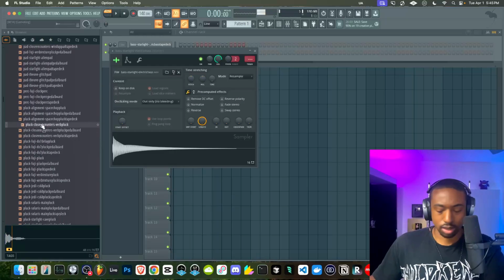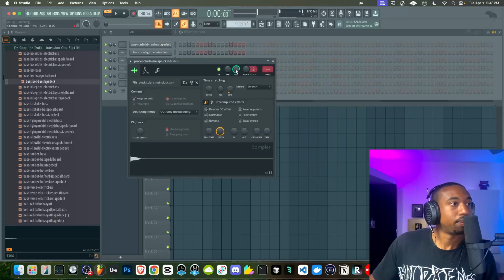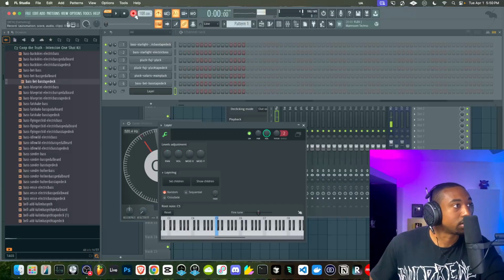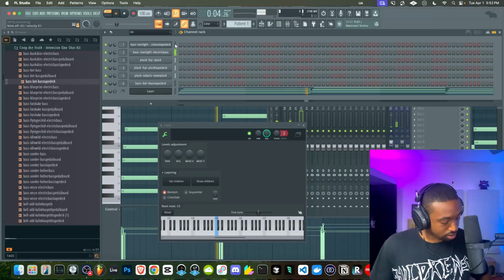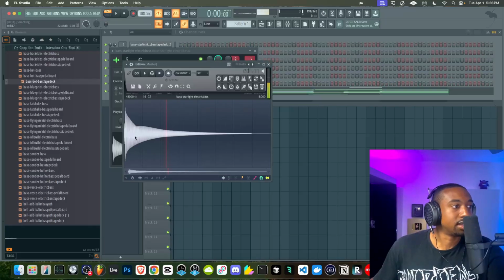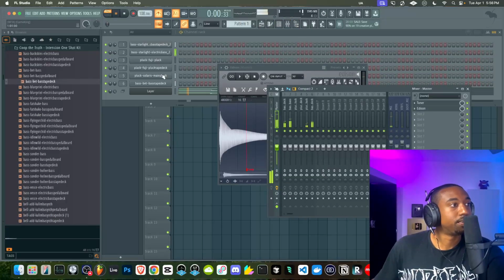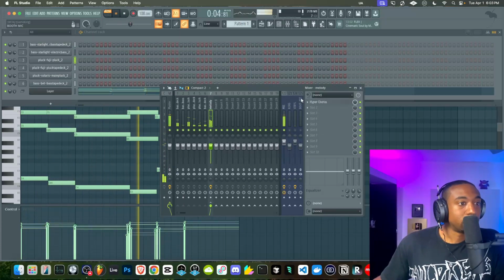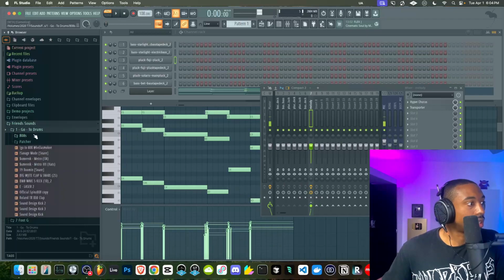FL Studio Advanced HACKS | Multi-Keys